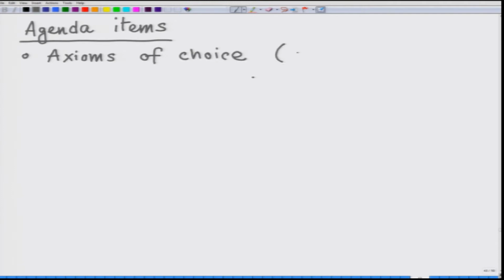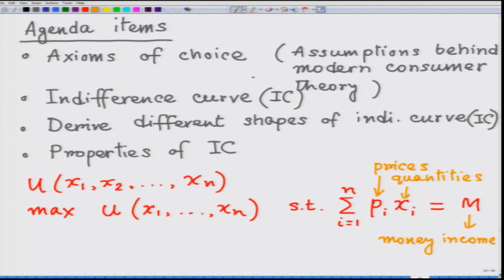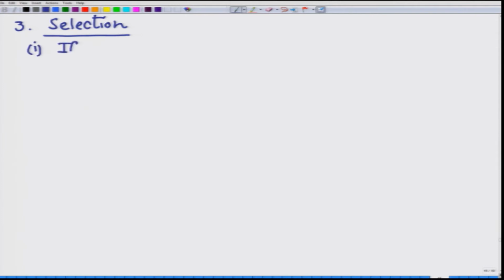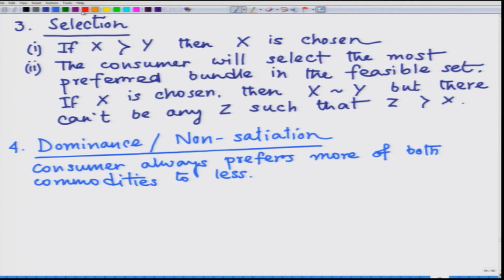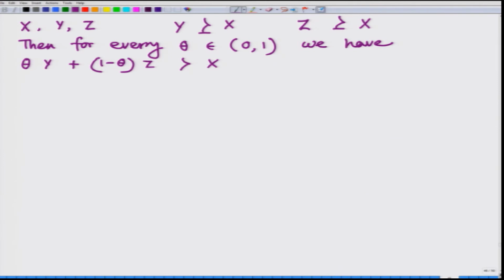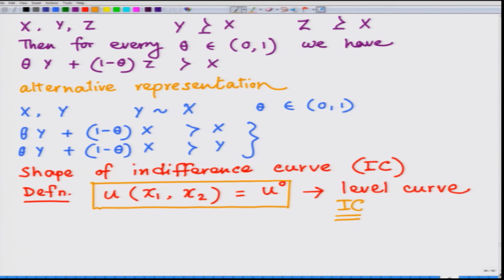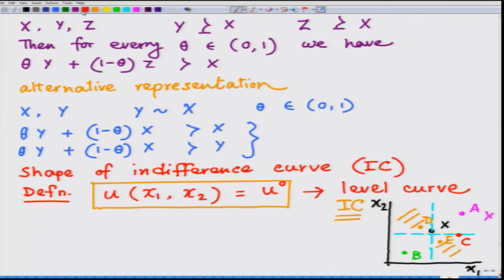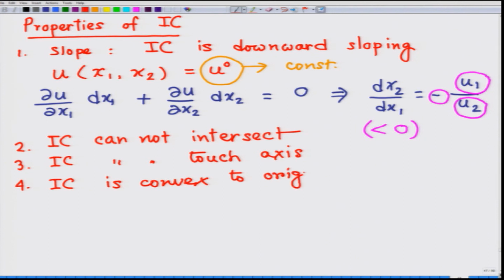noc18-mg22-Lec 11-Indiffrence Curves (Part -1)